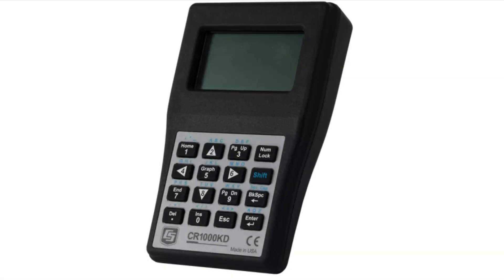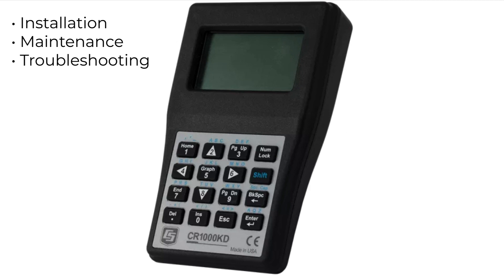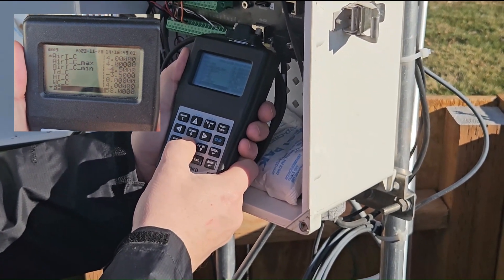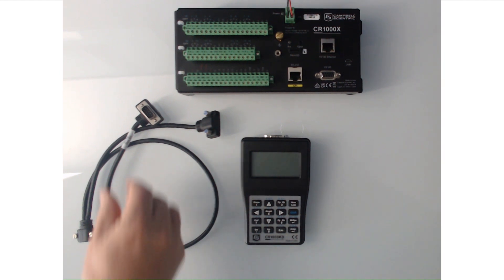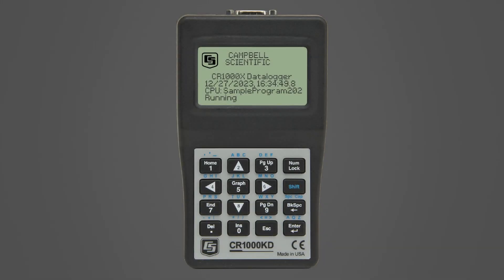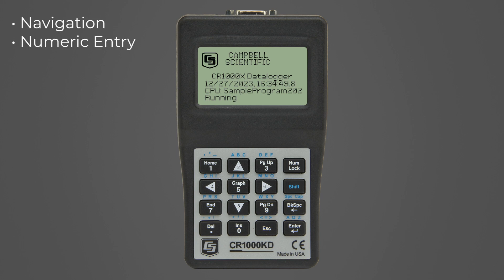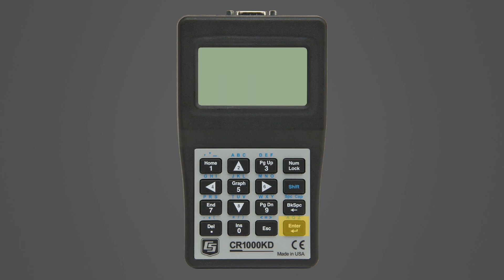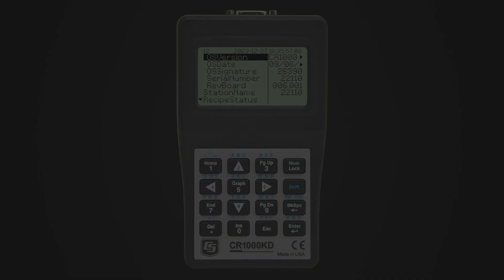Introduction to the CR1000KD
The CR1000KD Keyboard/Display (KD) is a versatile field tool for interrogating and configuring dataloggers independently of other communication links. The CR1000KD is invaluable for installing, maintaining, and troubleshooting various data logger applications.